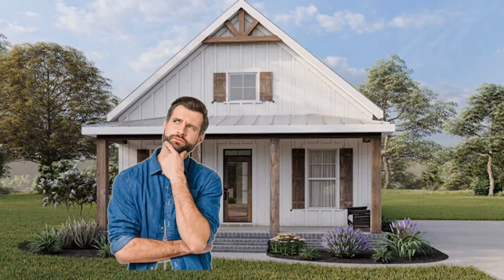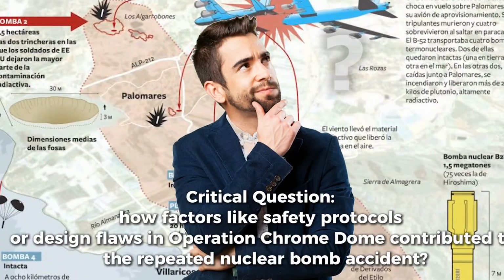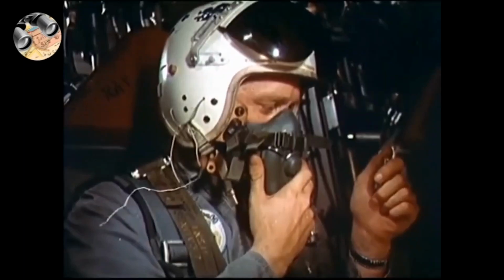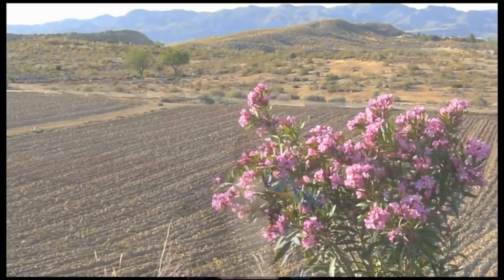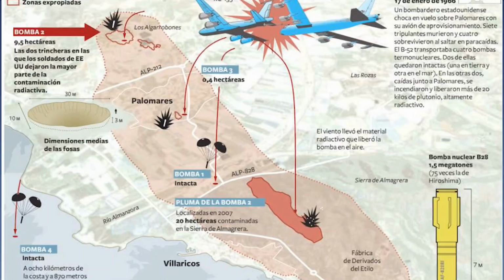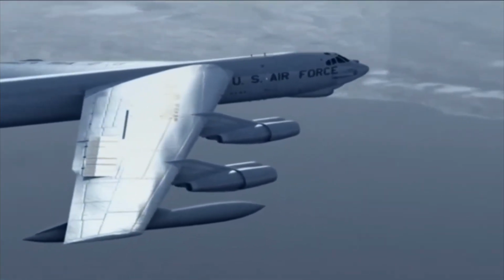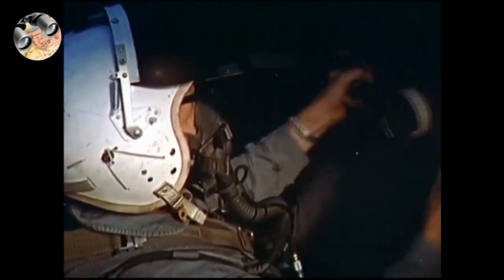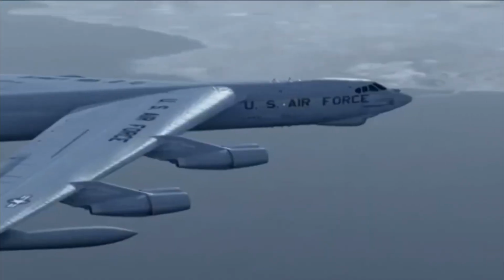Palomares Incident: Where US Accidentally Dropped FOUR Nuclear Bomb